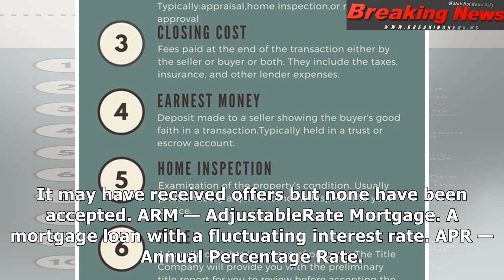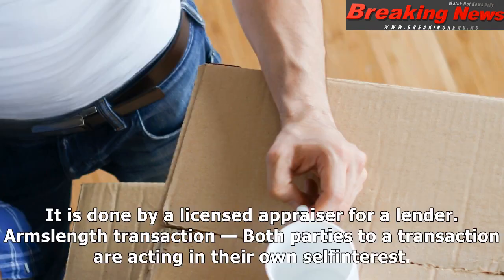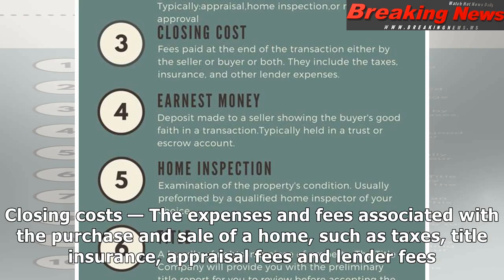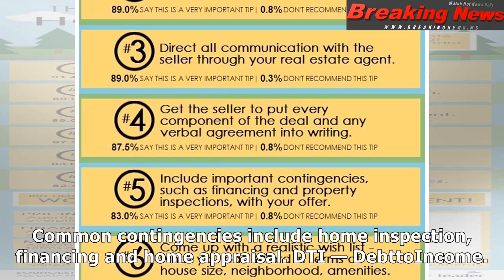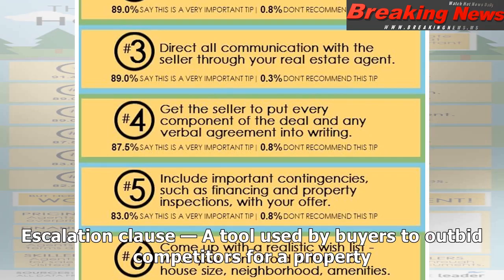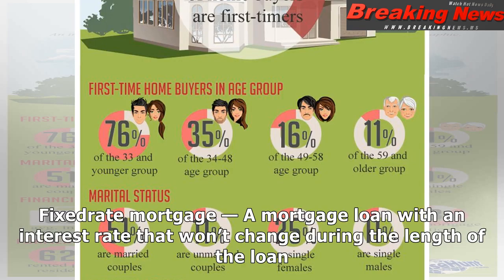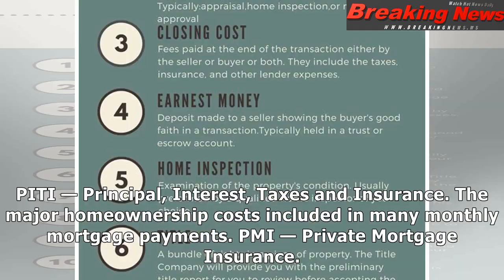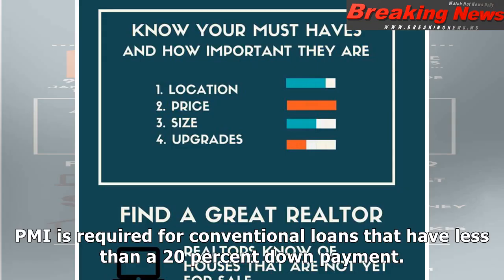Real estate vocabulary: words you need to know before buying your first home